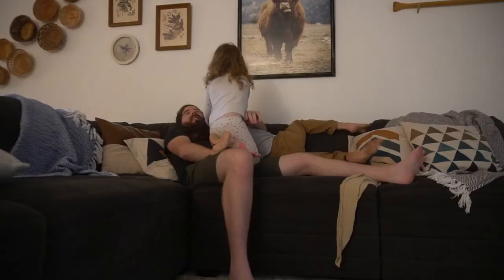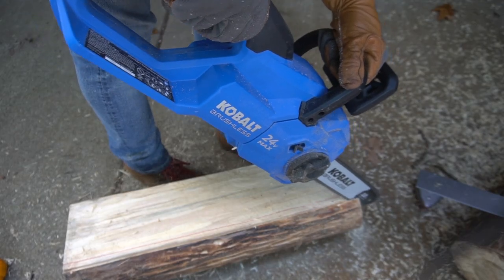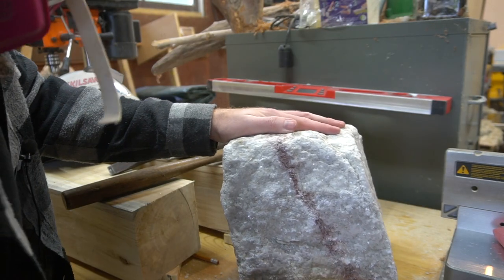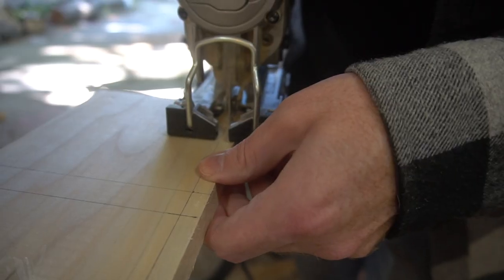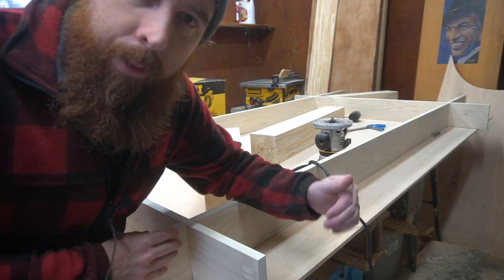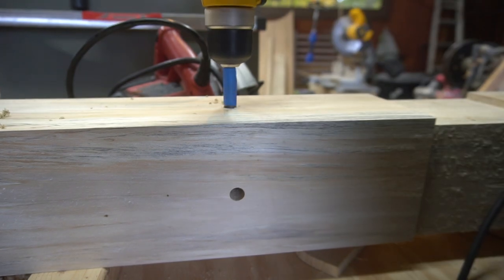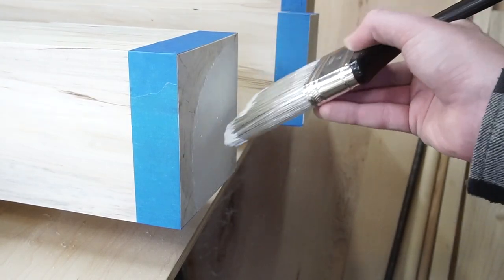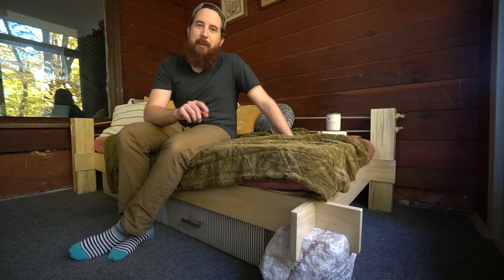I Made a Bed from a ROCK & TREE [STONE CASTLE JOINT]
My main goal for this bed design: STONE CASTLE JOINT! However, my wife hates my design! Will I be able to change her mind by the end of the video?? Will my shoddy woodworking skills and lack of sleep and proper tools doom my quest??

Inspiration for the stone work: Ethan Stebbins - Perennial Stone

GEAR:

Diamond Blade - (very similar to this one, different brand..)

DEWALT Miter Saw

DEWALT VSR Electric Drill

Ryobi Belt Sander

Safety Glasses